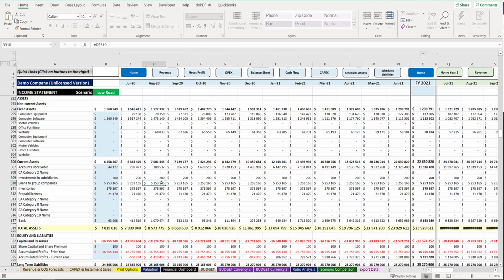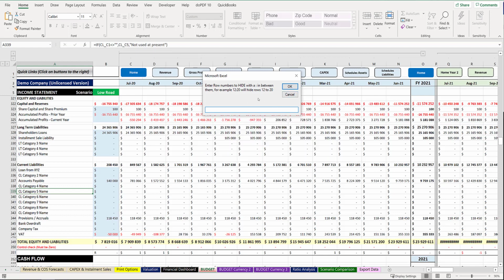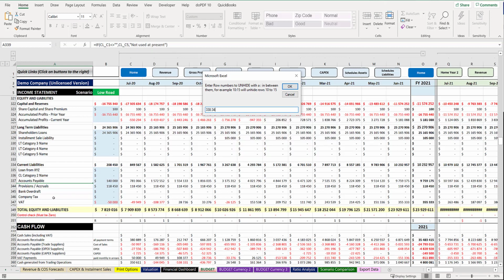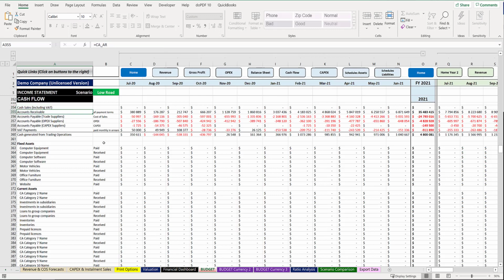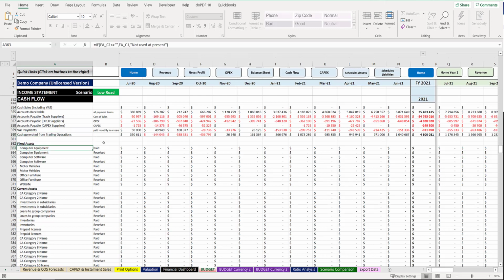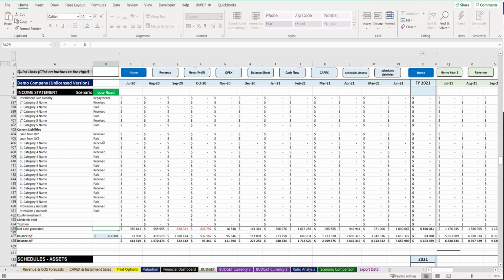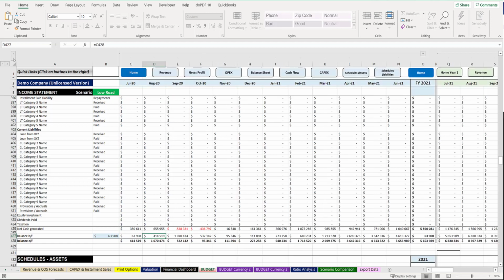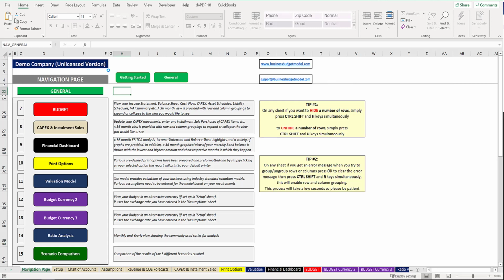Tutorial 9 - BBM BUDGET Balance Sheet and Cash Flow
Brief overview of the Balance Sheet and Cash Flow in the BUDGET sheet in Business Budget Model which can be purchased